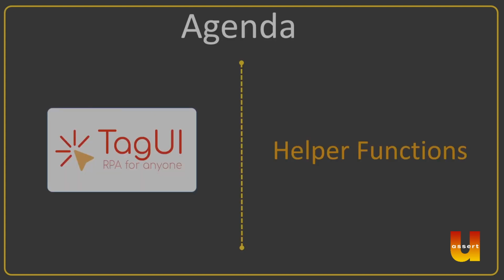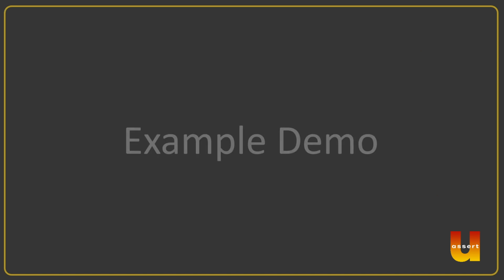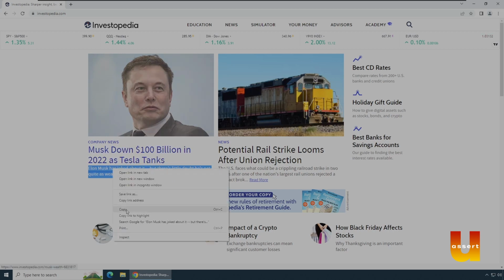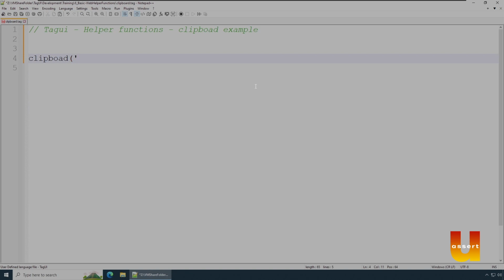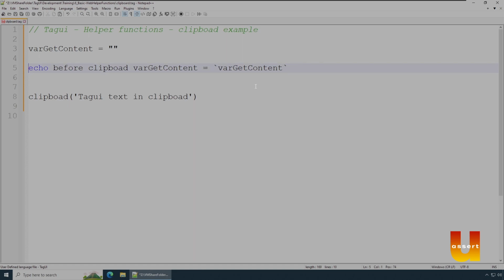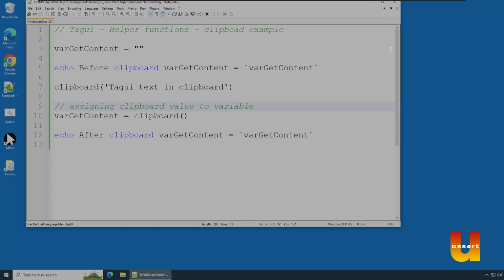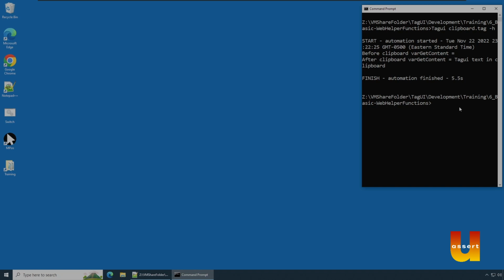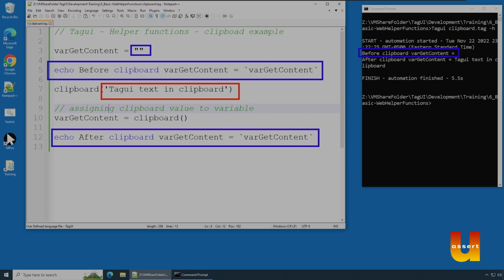TagUI Helper Function Clipboard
In this video we will see detailed example and best practices of Tagui Helper function   "clipboard()" i.e. puts text onto the clipboard, or gets the clipboard text (if no input is given).

For immediate access to full course join where you can find free open-source course on RPA and others tools. Also, you can also download examples and tools used in the video.